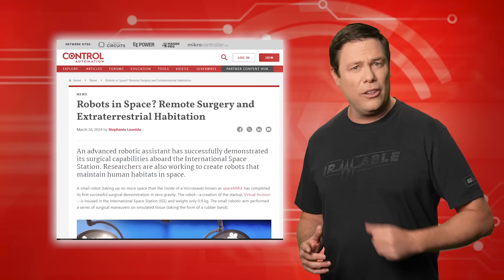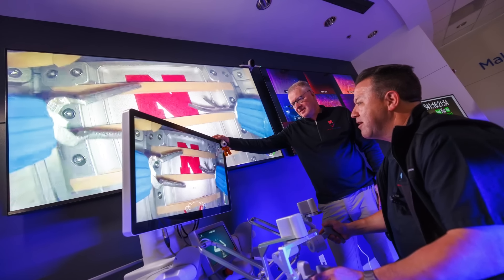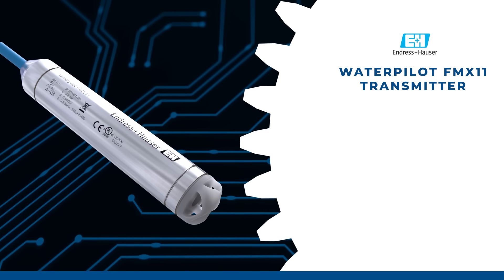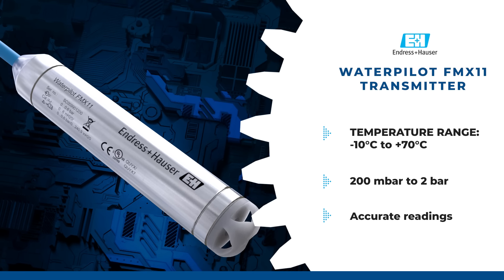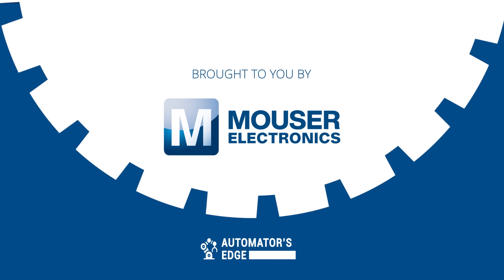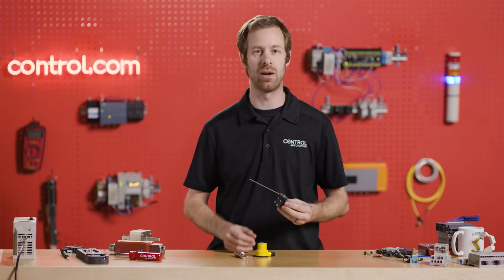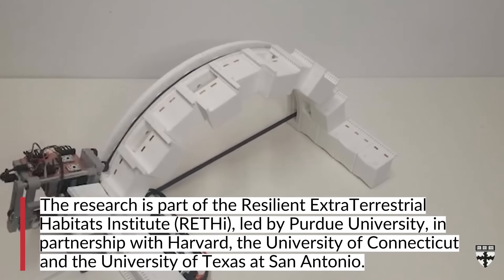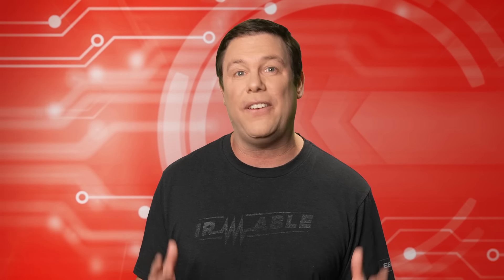Automator’s Edge | Ep 14 | Surgery in Space, Level Measurement, and Analog vs. Discrete Sensors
In this edition of Automator’s Edge, the Control Automation team explores the ultimate in ‘remote’ control from Virtual Incision: a robot called spaceMIRA that can perform surgery in space. The engineering team provides a run-down of discrete vs. analog signals and explains why voltage and current are both used for analog devices.

Automator's Edge Intro: 0:00
Very Remote Robot from Virtual Incision: 0:22
Endress+Hauser FMX11 Level Sensor: 1:20
Analog: 0-10 Volts vs. 4-20 Milliamps: 2:17
Extraterrestrial Robotic Tooling and Gripping 4:13
Check Out Our Other Content! 5:05